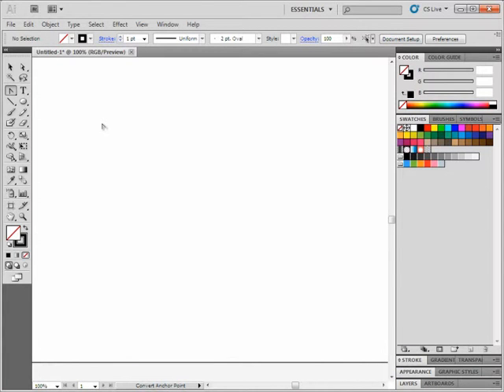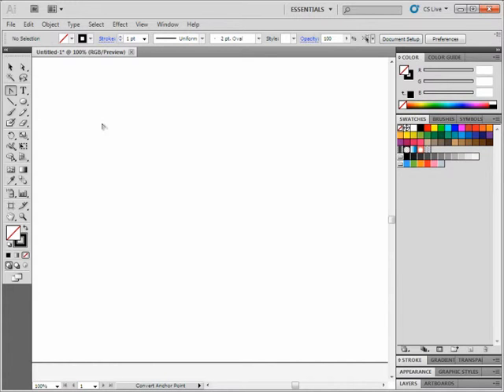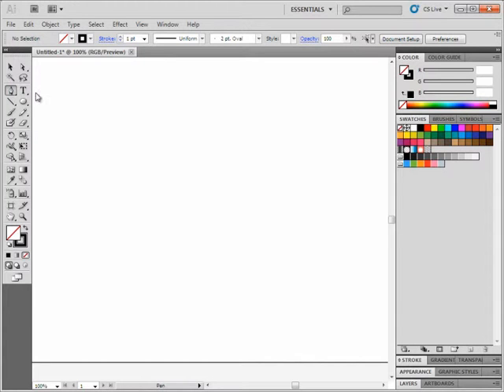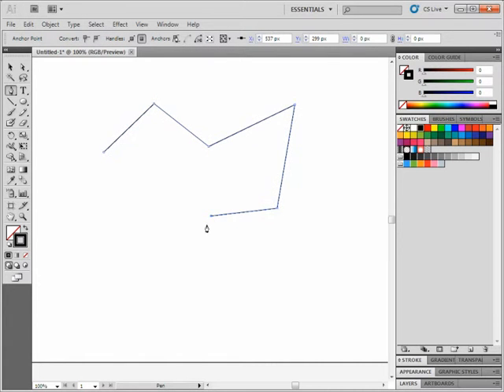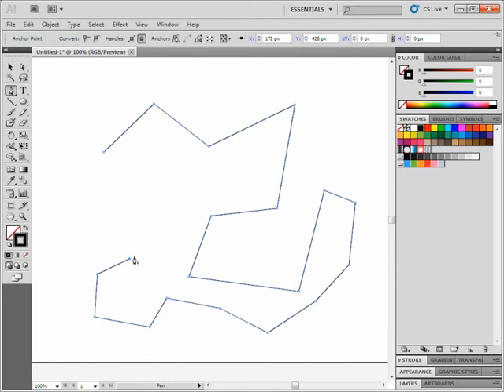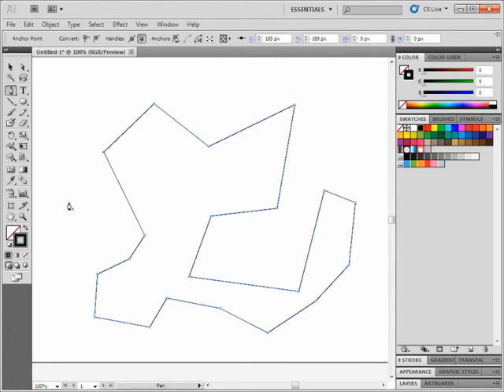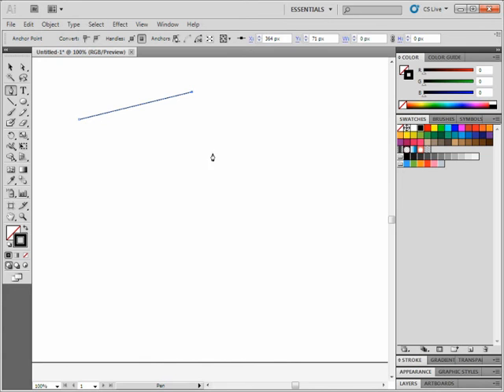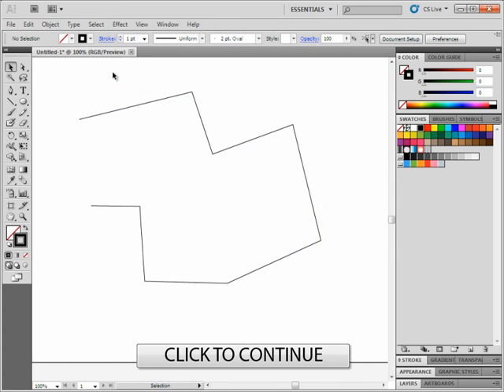Illustrator: Pen Draw Curves